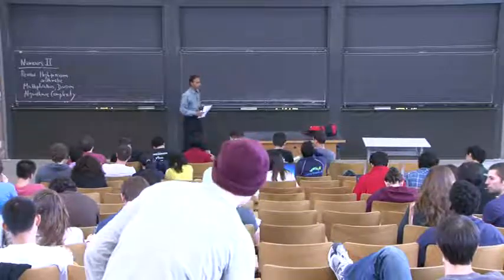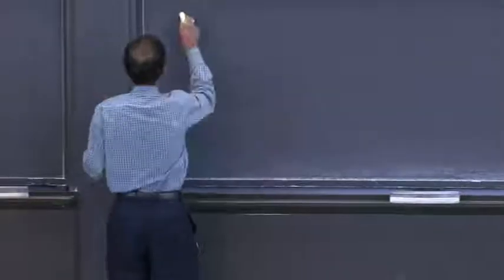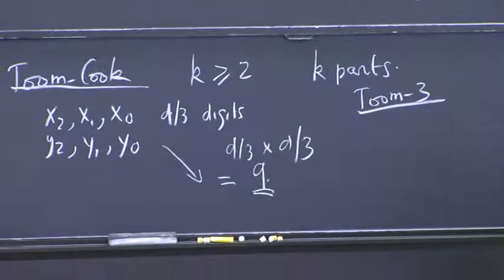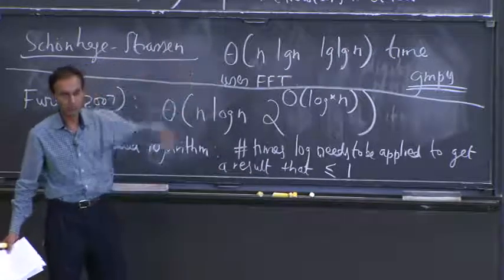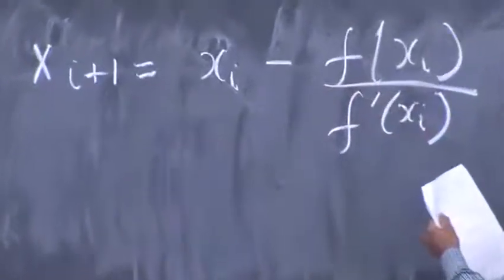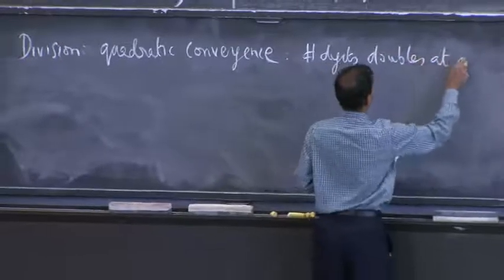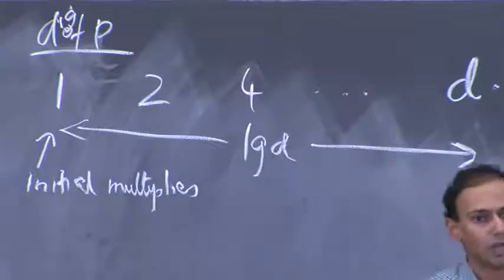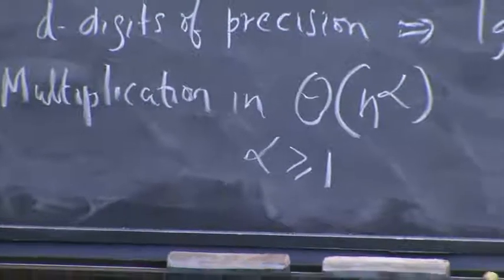10 25 480p